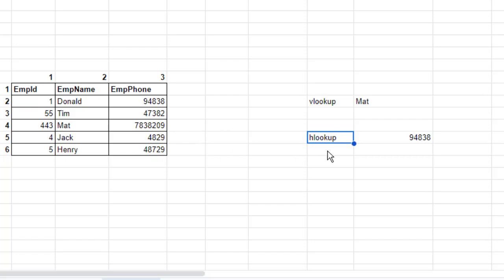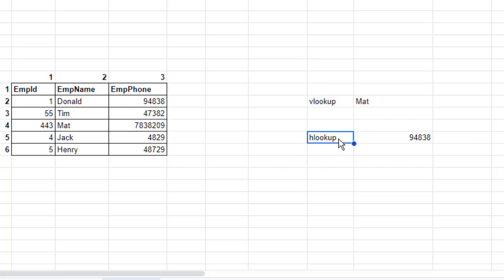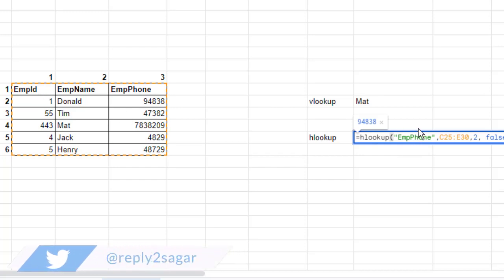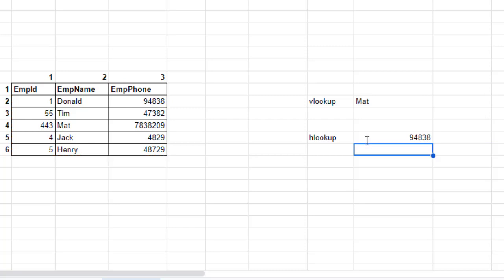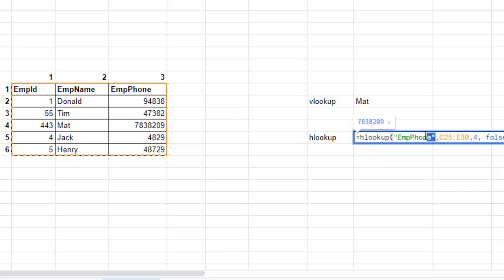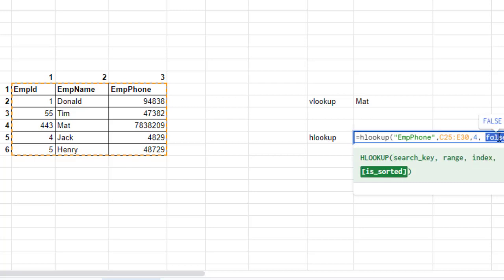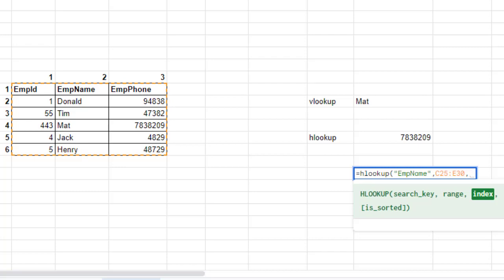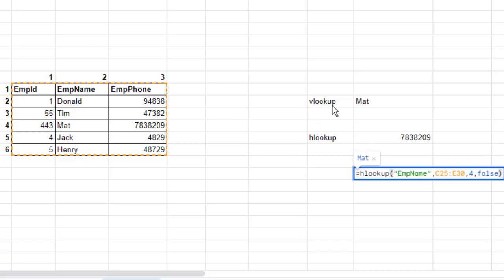hlookup function in Google Sheet - Explained with parameters and example